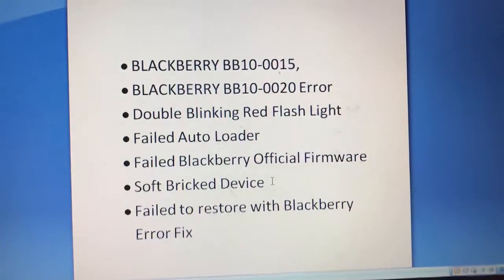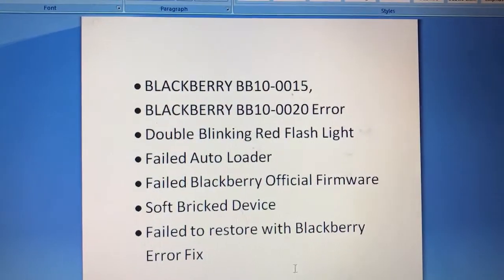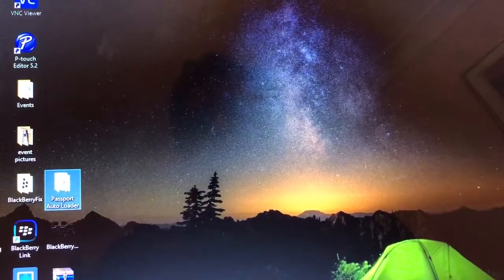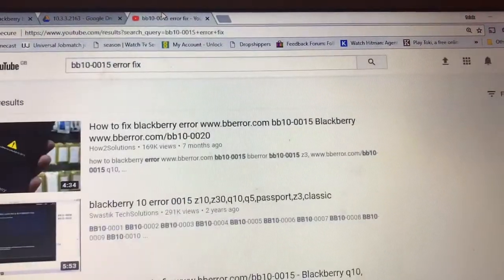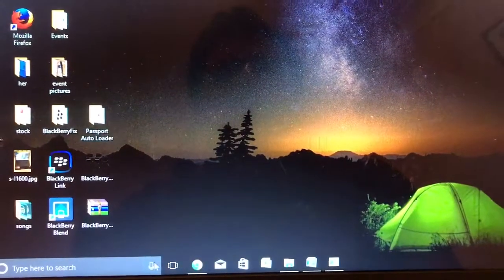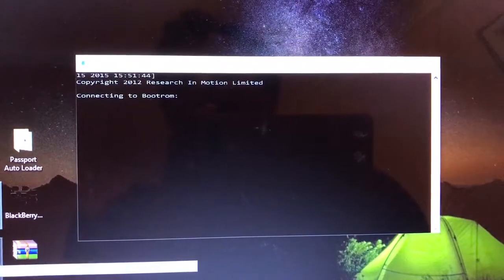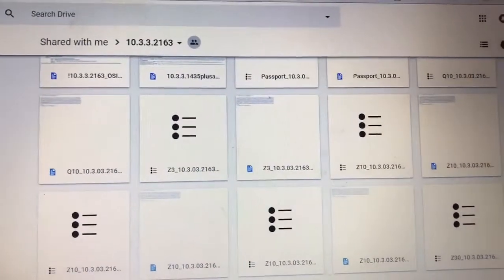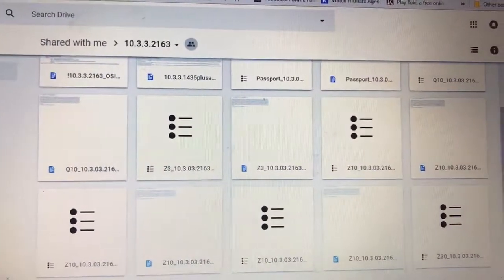Blackberry passport z10,z3,z30,q10,q20 bb10-0015 And bb10-0020 error fix October 2017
Download your required firmware from below link

Run it as administrator
Connect your phone with the computer /laptop
It will take 4-5 minutes to do the rest of the job

Do not unplug or turn off your laptop/ computer while your phone is being flashed
Works on Z10-Z3,Z30, Passport , Q10 Q20

if you have any comments please share